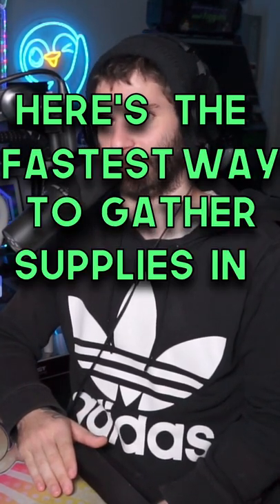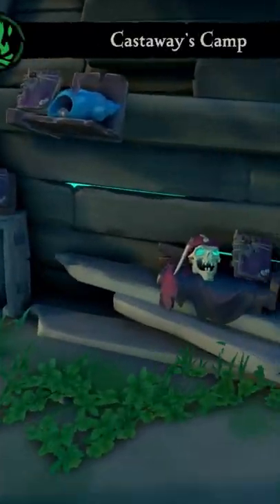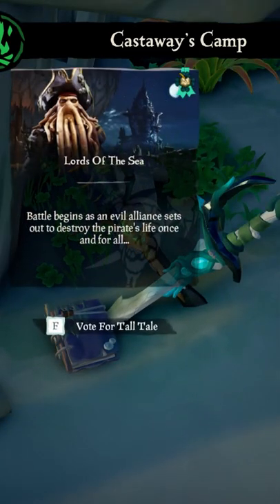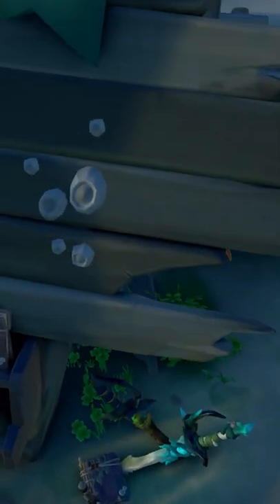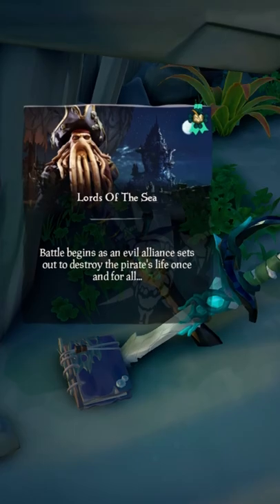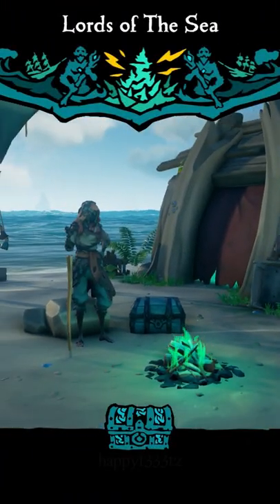The fastest way to gather supplies in Sea Of Thieves